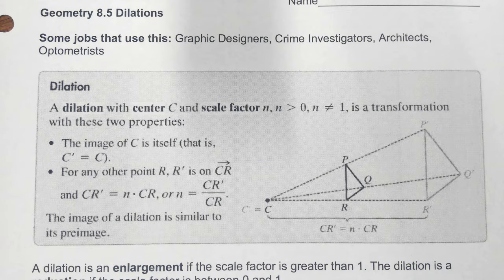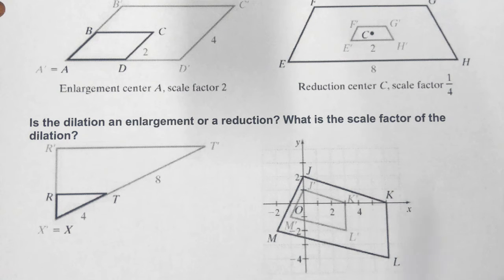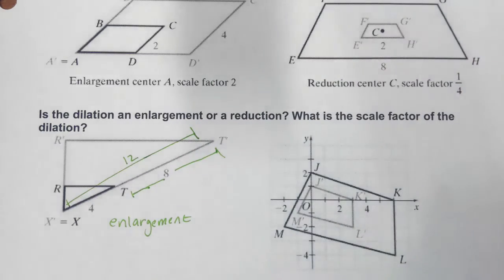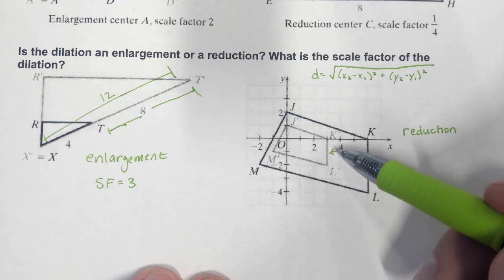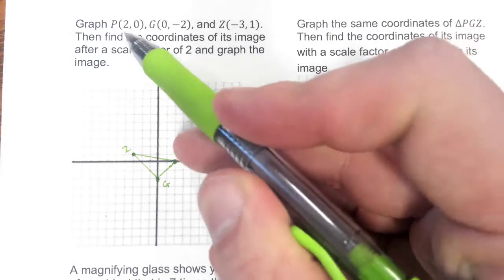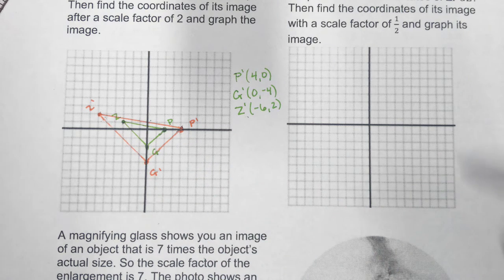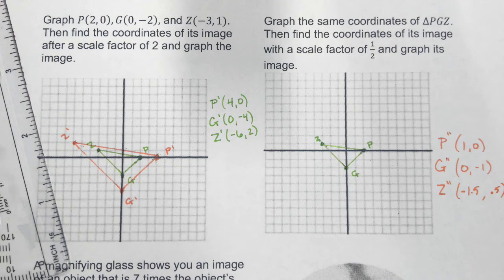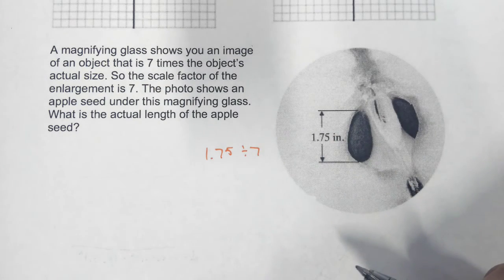8.5 Dilations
Geometry Video for January 29th